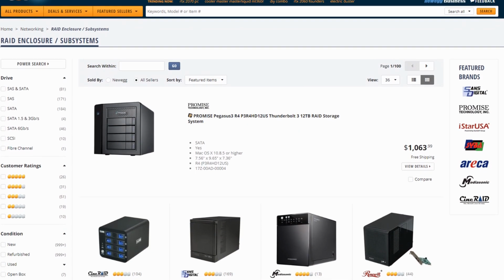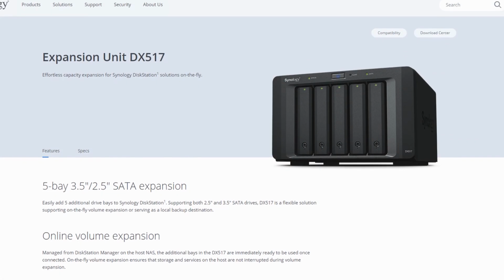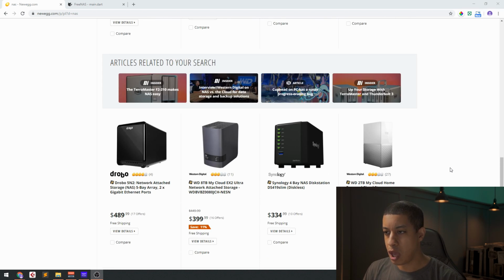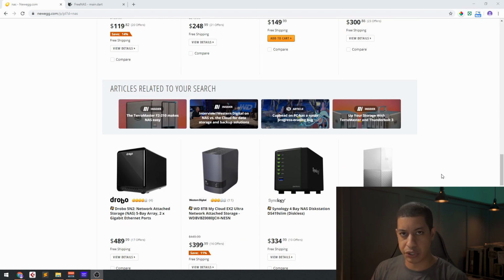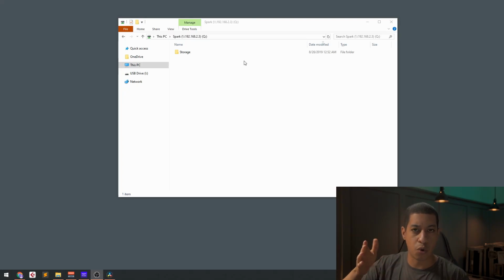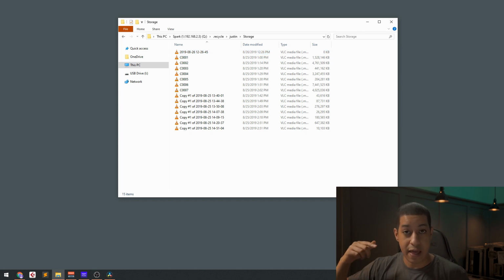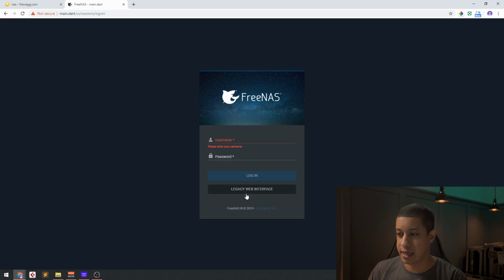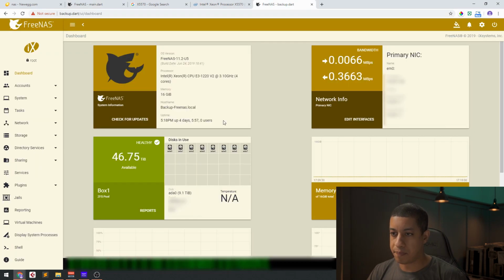My High Performance Low Cost Video Production Storage Solution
(Some Drives I Use)
Toshiba N300 4TB
WD Red Pro 10TB
WD Blue 3D NAND 1TB

(Camera Used)
Sony a6300